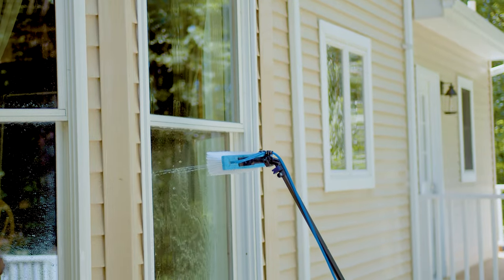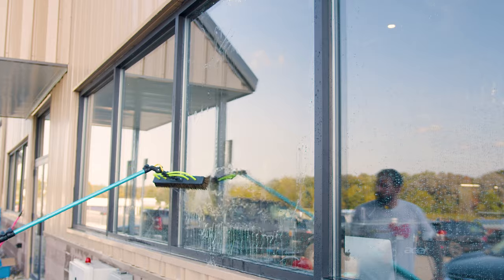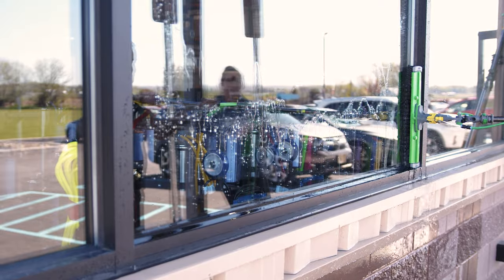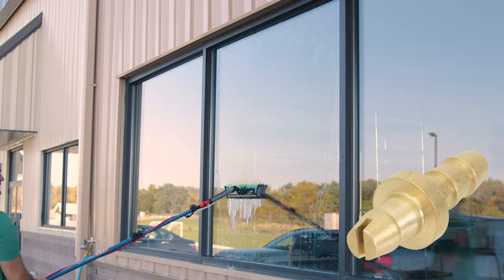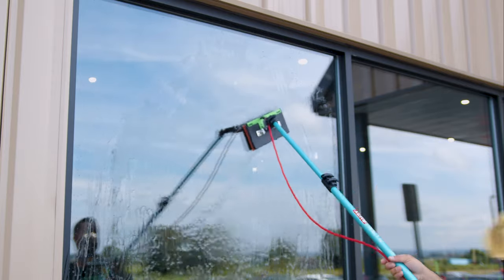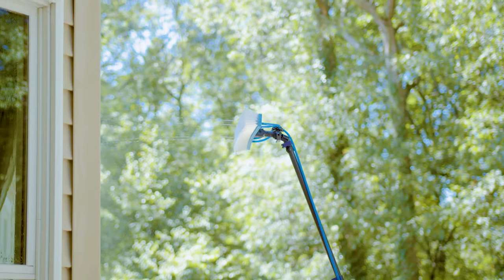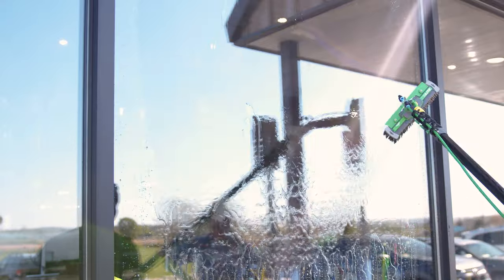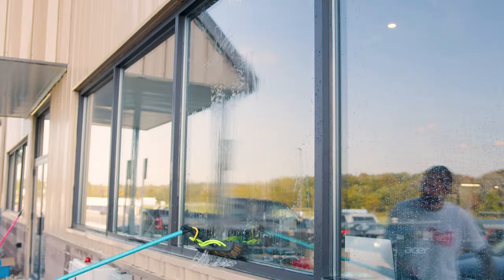Hydrophilic vs Hydrophobic Glass: The Window Cleaner's Guide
Ever wonder why some glass cleans better than others? Dive into our guide on Hydrophilic vs Hydrophobic glass and find out which tools deliver the best shine. We've got the pro tips you need to speed up your cleaning and keep your client's windows spotless.

0:00 - Intro
0:17 - Hydrophilic Glass
0:40 - Hydrophobic Glass
1:21 - Outro